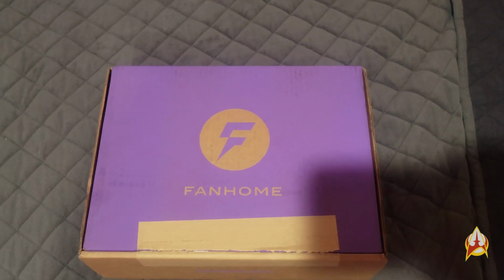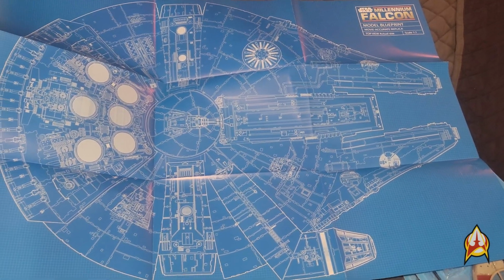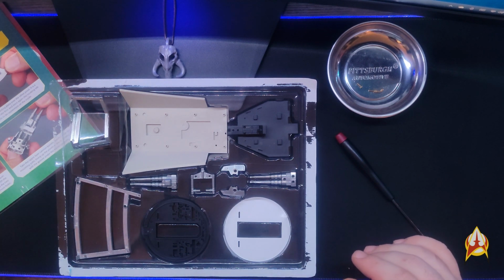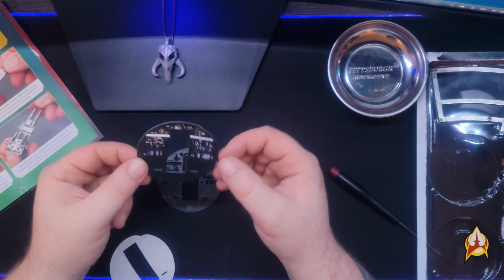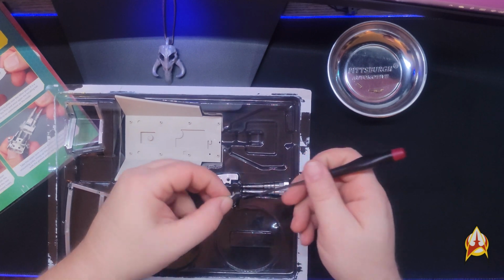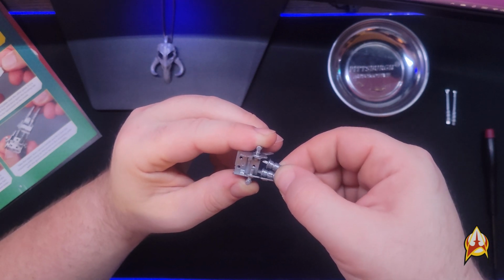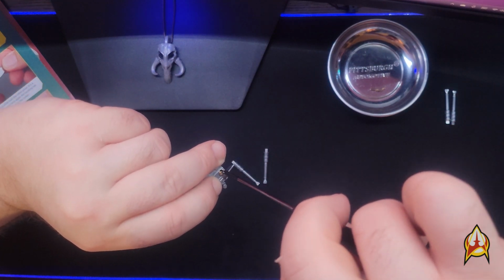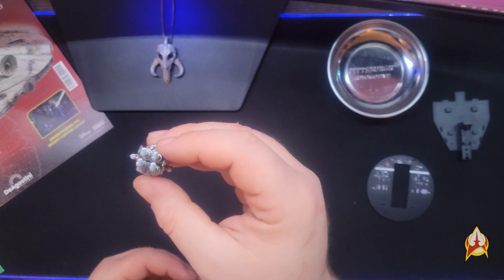Fanhome Build Series | Millennium Falcon | Ep. 1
We are back with a new build series! Fanhome and DeAgostini Collectables bring us the Millennium Falcon subscription build. Today marks the first shipment and the first two stages. Join me as I start a 25 month journey into building one of the most iconic Science Fiction Starships of all time.

Fanhome.com
Starwars.com